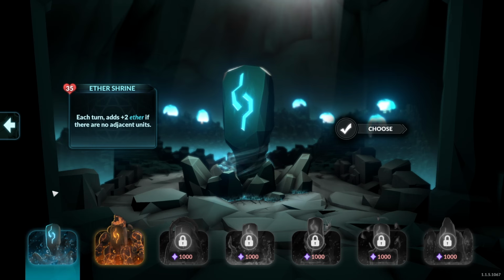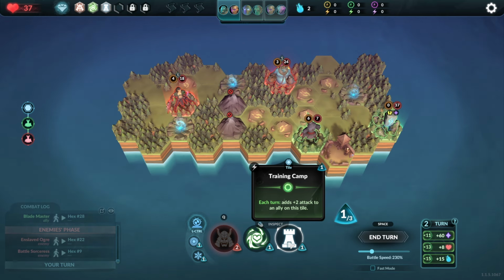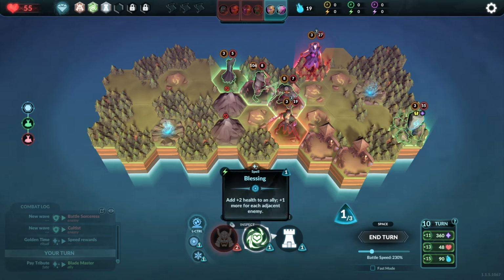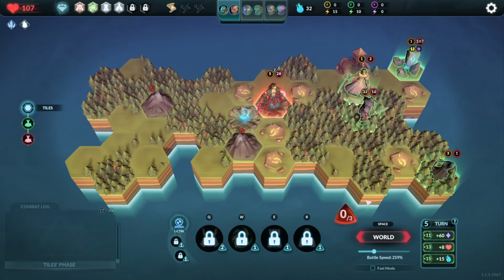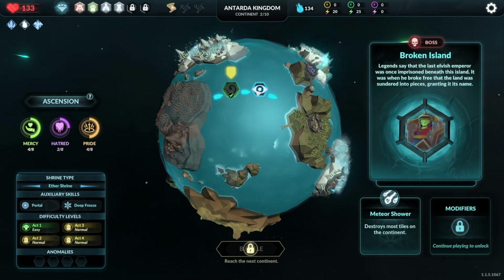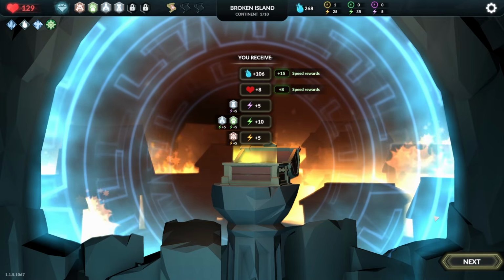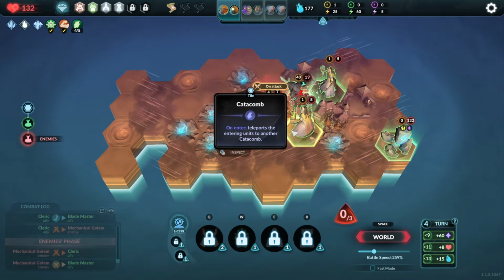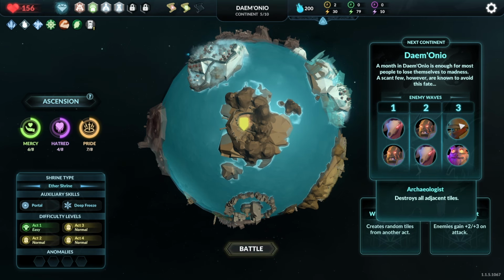Check Out This Excellent NEW Turn-Based Tactical Roguelite Autobattler! | Godless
Today we're playing Godless, an excellent turn-based tactical roguelite autobattler! This game does many things very well and if you're a fan of the genre, I think you'll enjoy this game!

Description from Steam:
Godless is a turn-based roguelike strategy game of vengeance against mortals. As the last god, you must defend your shrine against waves of enemies by strategically placing a variety of auto-battling units, terraforming tiles, and using devastating abilities to prevent humanity’s uprising…

Defend your shrine against humanity as the last, and oh-so-vengeful god in this turn-based roguelike strategy game. Each run presents new challenges and opportunities to expand your reservoir of spells and summons against the blasphemous mortals who slaughtered every god in existence… except you.

Each turn, manage your resources to turn the tides of randomly-generated battles in your favor and protect your shrine at all costs.

Will you summon auto-battling units that attack, buff, or heal?
Will you cast spells to resurrect, enchant or poison targets?
Will you terraform the map with tiles that boost, block or teleport units?

Between battles, choose your path and upgrades wisely to find the optimal synergetic build for your next fight. Discover hundreds of items in four different elemental classes to create unique builds each run!

Unlock permanent upgrades after each run to destroy the ten continents and decide the fate of the world!

Outro image created by Corundum from Discord

Thanks so much for viewing!!

- AK